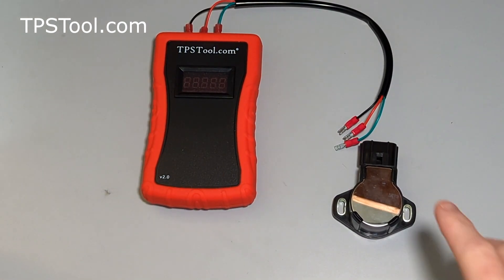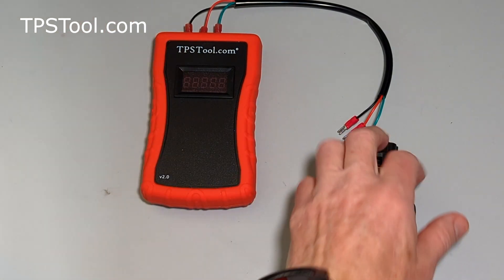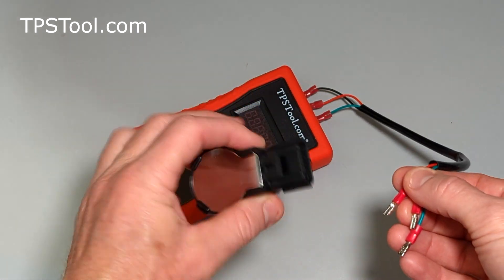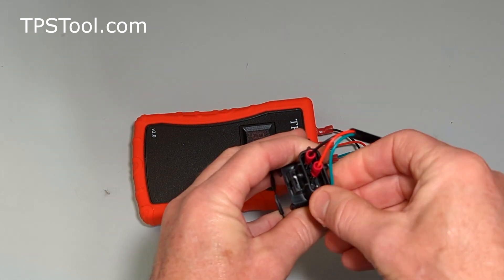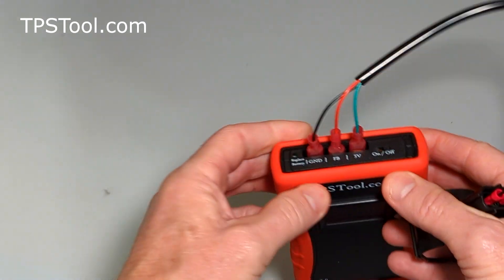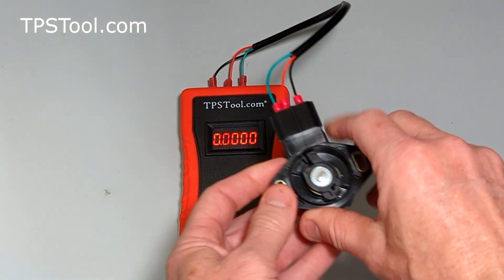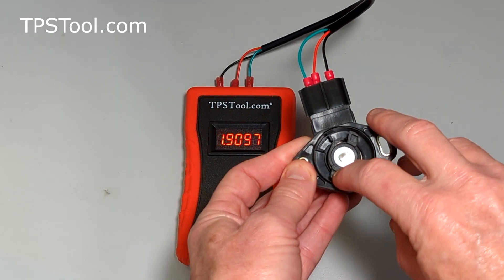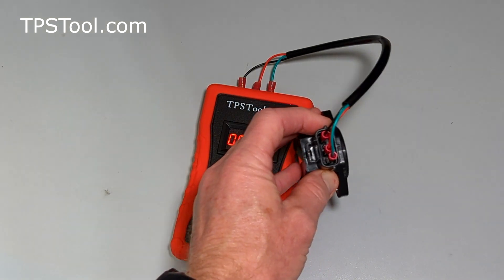Arctic Cat 1999 ZL600 EFI TPS (Throttle Position Sensor)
How to connect the TPS Tool to the Throttle Position Sensor for a 1999 Arctic Cat ZL600 EFI.  The TPS is Arctic Cat part# 3006-940